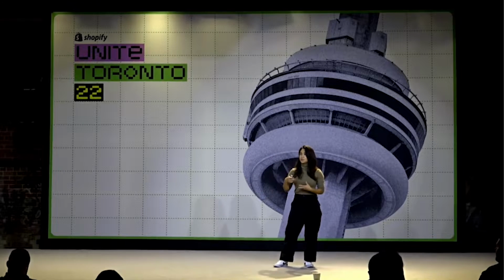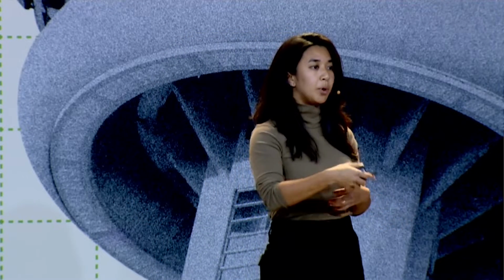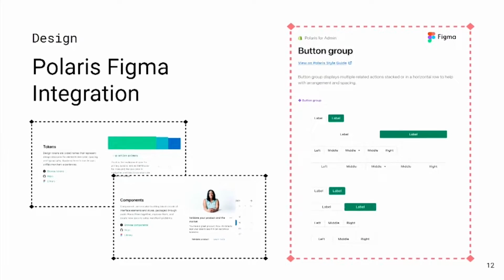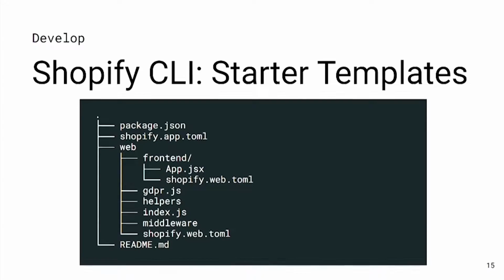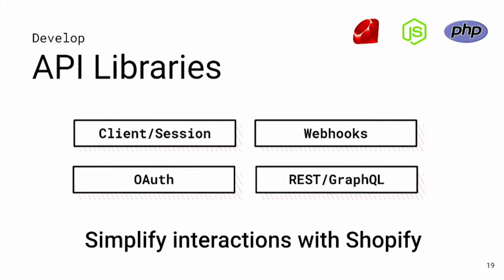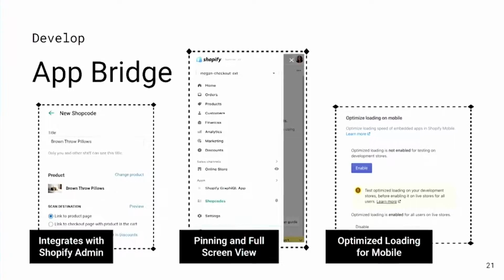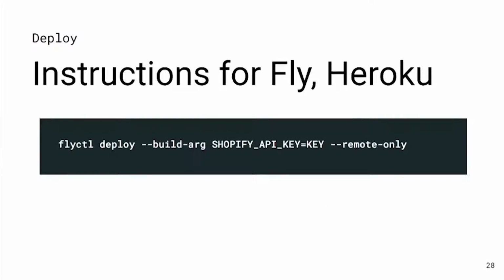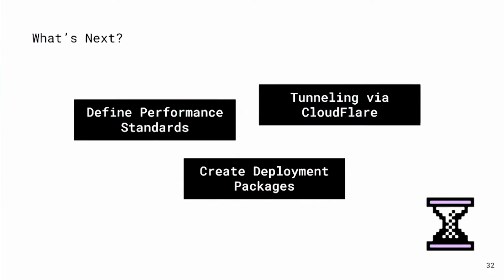Shopify Dev Tools to Improve Your App Building Process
Improving the developer experience for building apps is a top priority for Shopify. In this talk from Shopify Unite 2022, you'll learn about the latest improvements made to Shopify's developer tooling built to support you through the entire development process like; Polaris and the CLI 3.0, and get a sneak peak of what Shopify plans to work towards in the future.